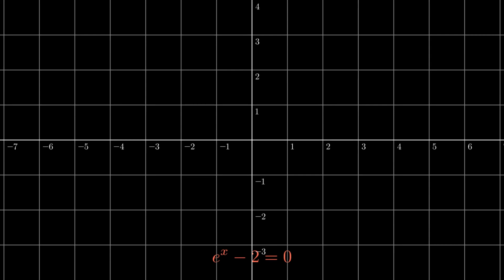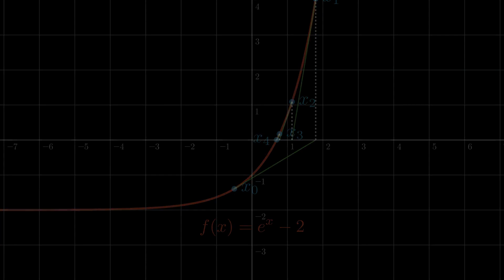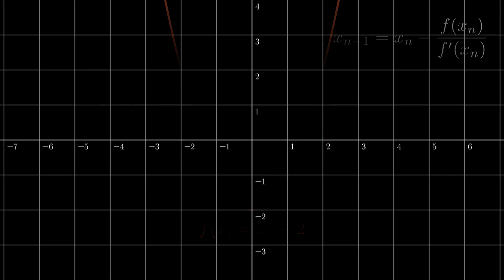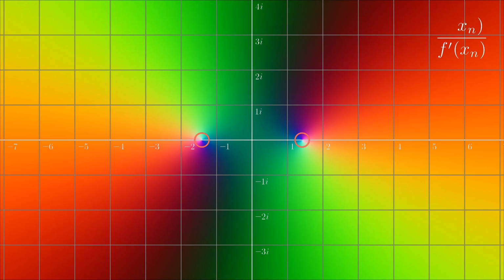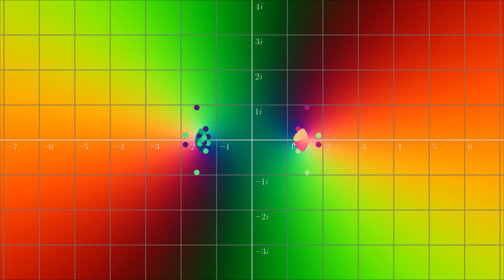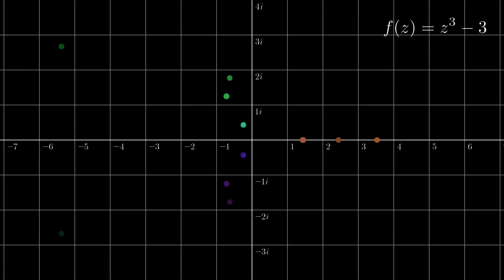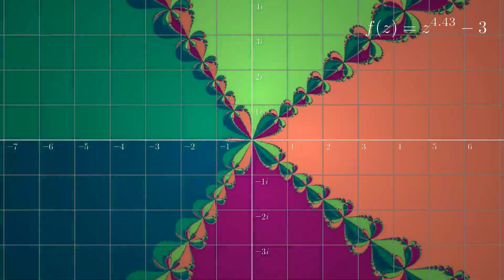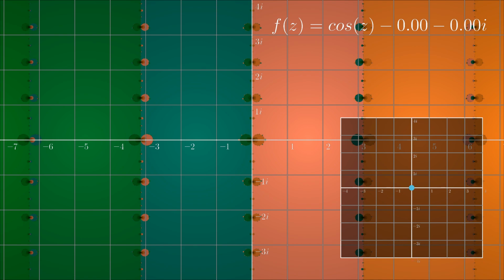Newton's Fractals : The art of chasing Zeros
This video explores the wonderful world of Newton's fractals and demonstrates how to animate them. Newton's fractals are intricate patterns that arise from studying the convergence of Newton's method, which is a technique for finding the roots of functions.
Throughout this video, we will be exploring the behavior of Newton's method in various situations. Next, we will generate fractals by applying it to complex functions. Finally, we will animate those fractals by smoothly varying the value of a chosen variable